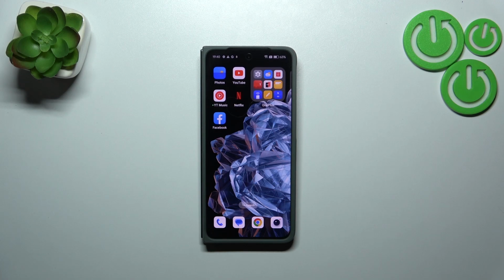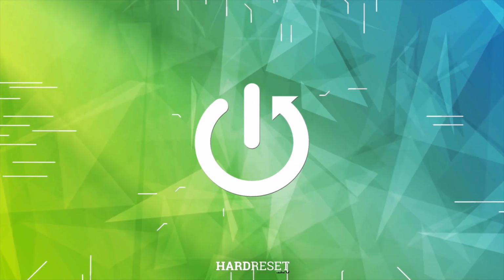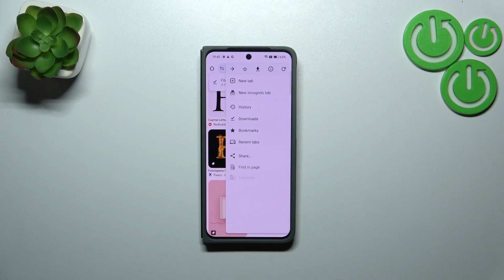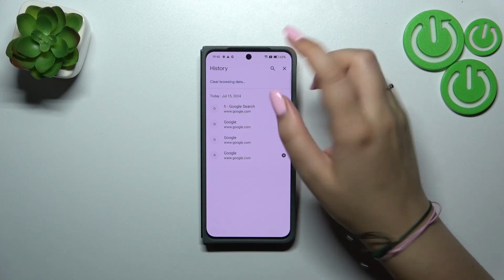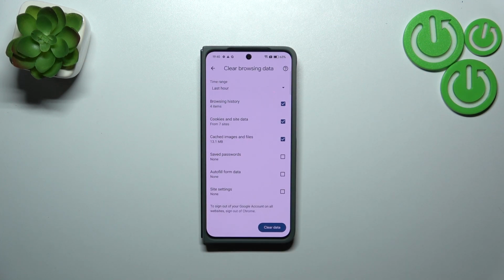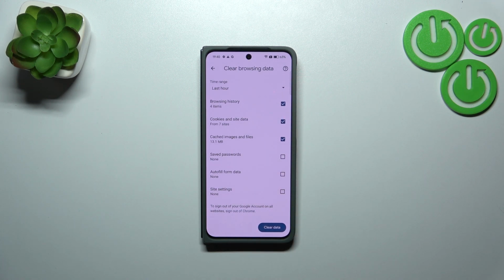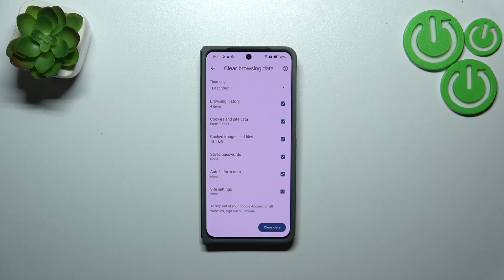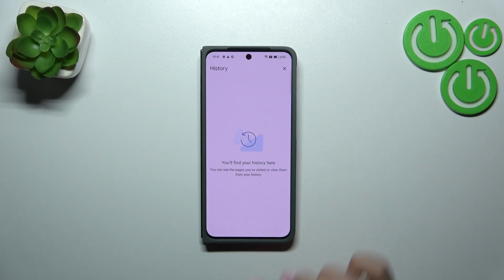OnePlus Open - How to Clear Browser Data | Delete Browsing History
Hello! Learn how to clear browser data on your OnePlus Open to delete your browsing history, cookies, and cache. This guide will show you the steps to keep your browser clean and improve its performance. Clearing browser data can help protect your privacy and speed up your browser.

How to Clear Browser Data on OnePlus Open?
How to Delete Browsing History on OnePlus Open?
How to Clear Cache on OnePlus Open?